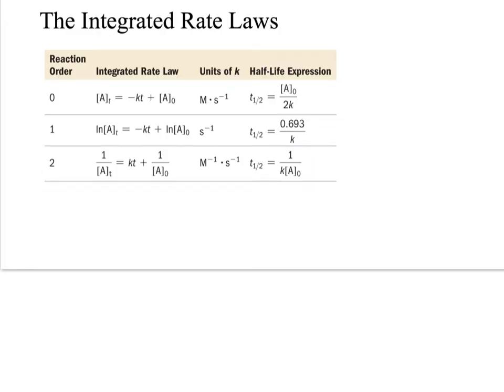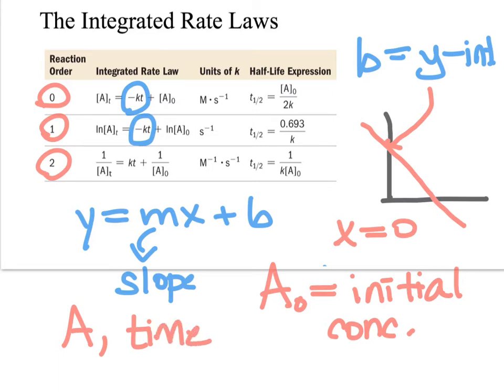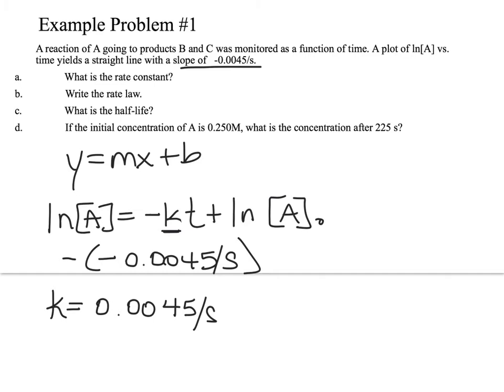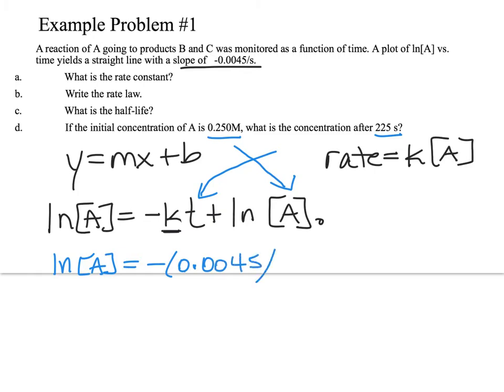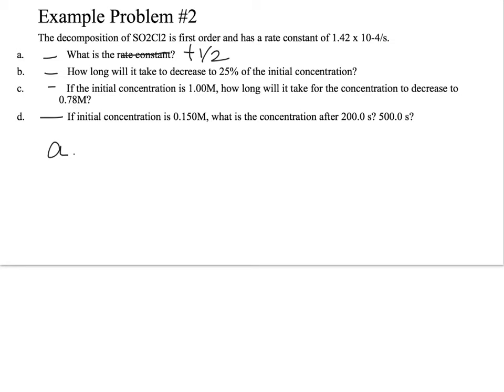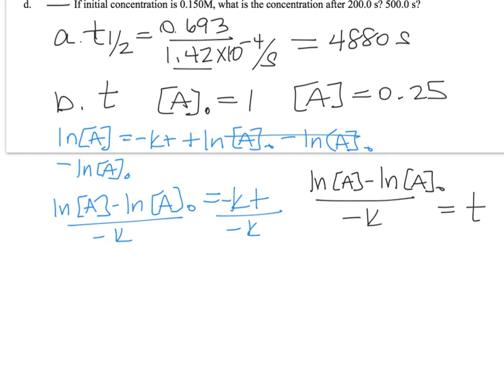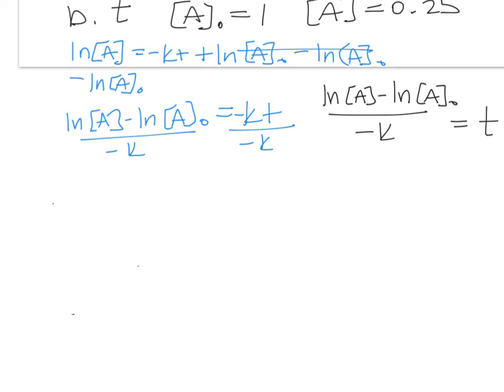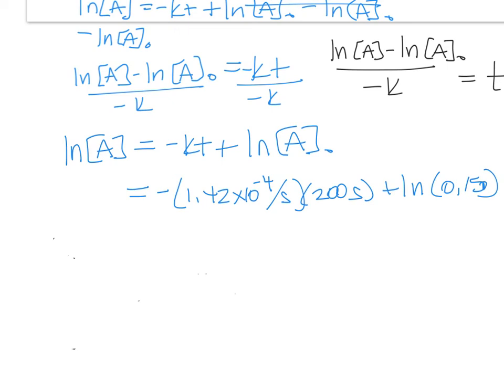13 4 Problem Solving